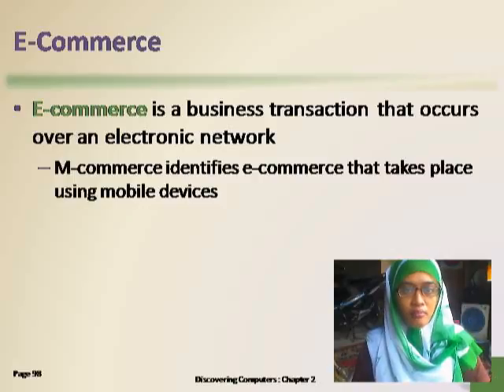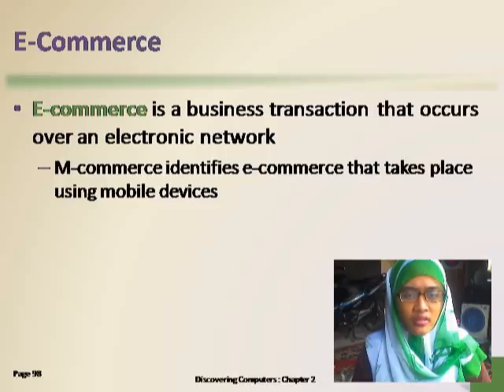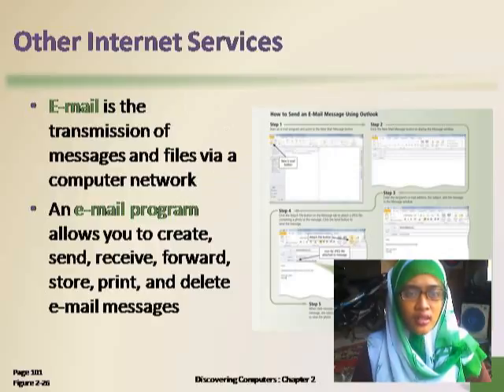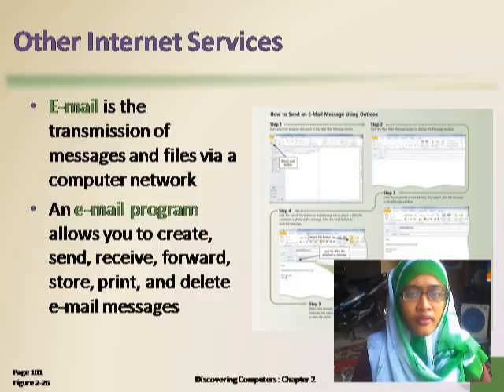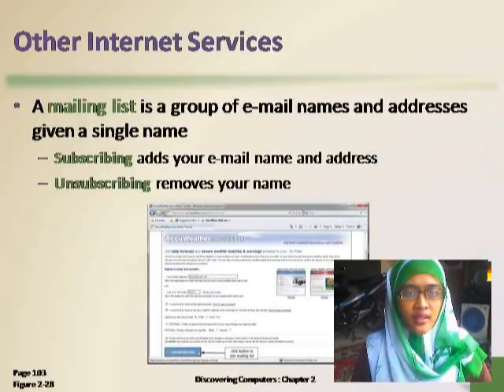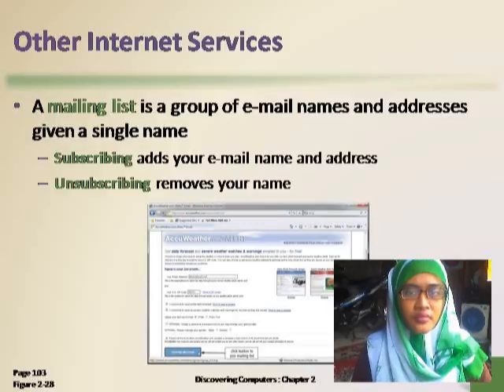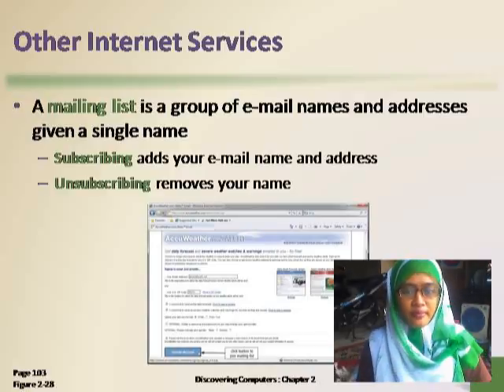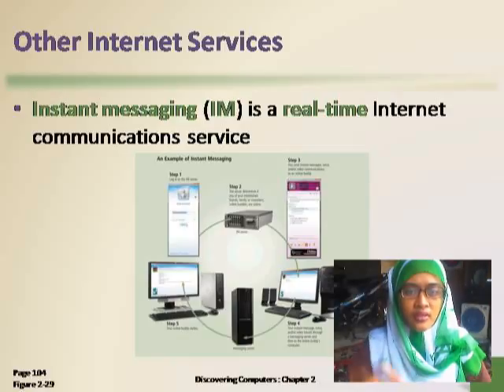Merry Khoiriyanti - Capture 20150504 14